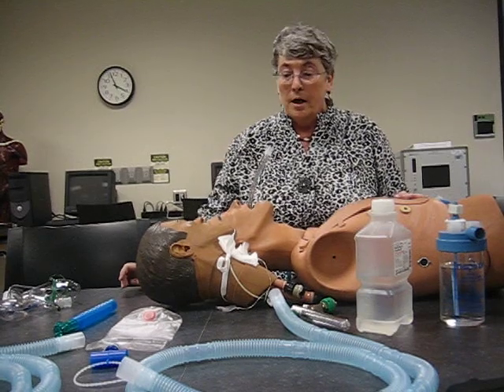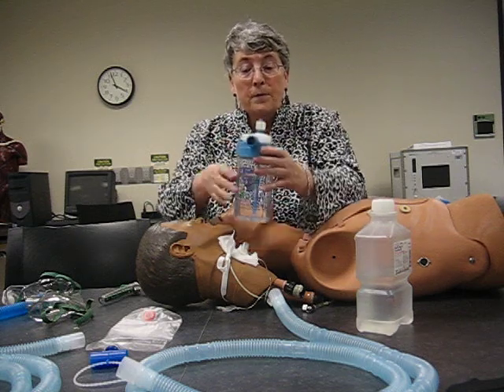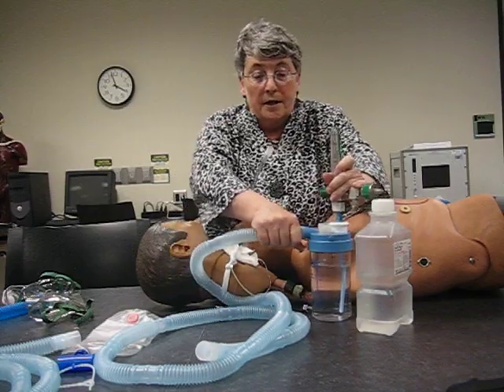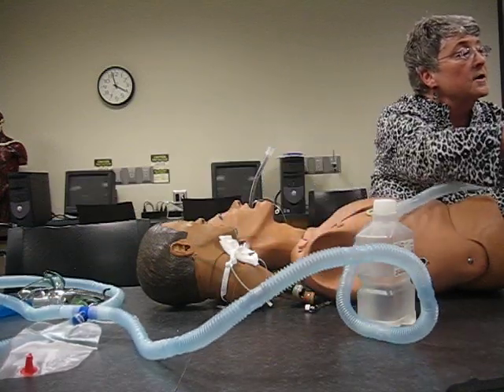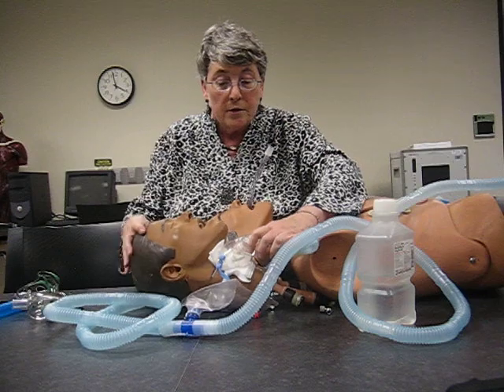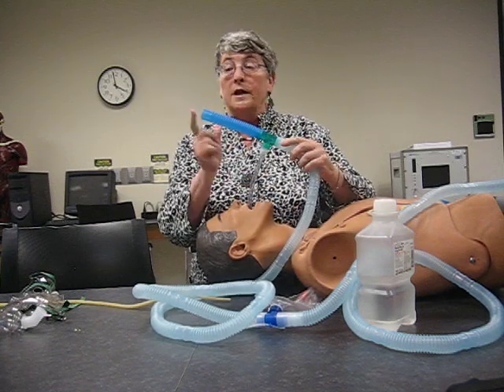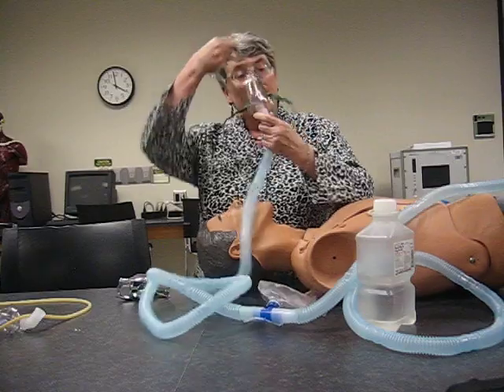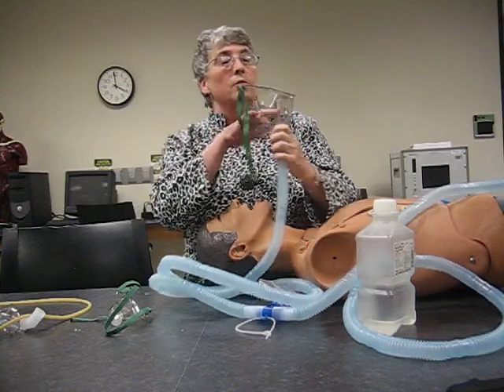Aministration of bland aerosol to mask, trach collar and Briggs adaptor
Unit 2: bland aerosol administration to aerosol mask, face tent, tracheostomy collar and to T-Tube (Briggs adaptor.)